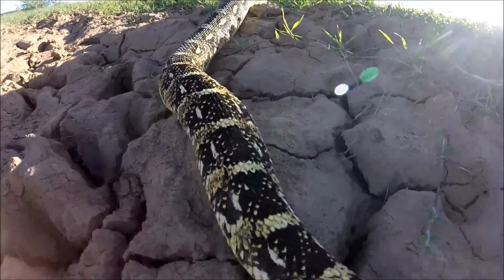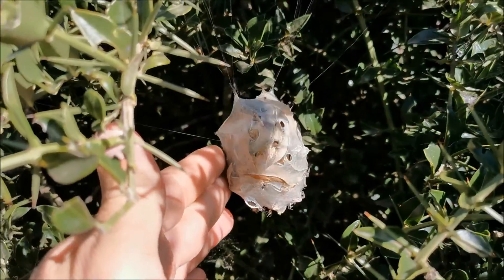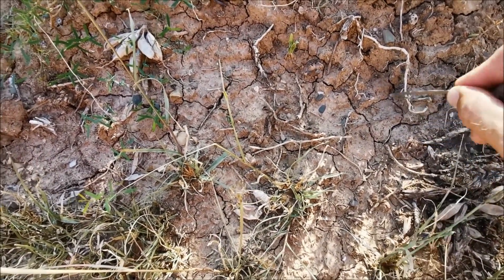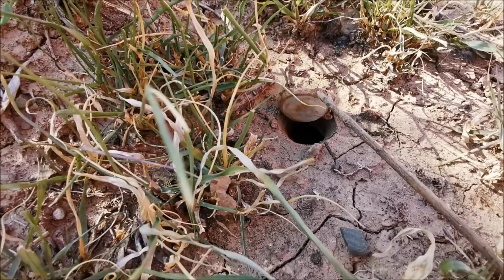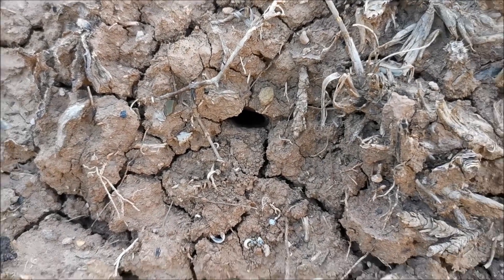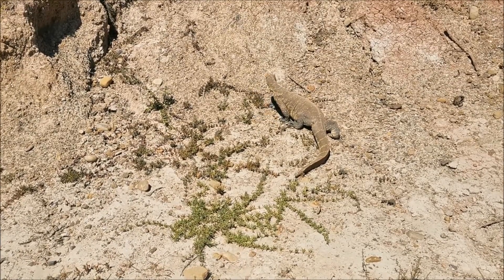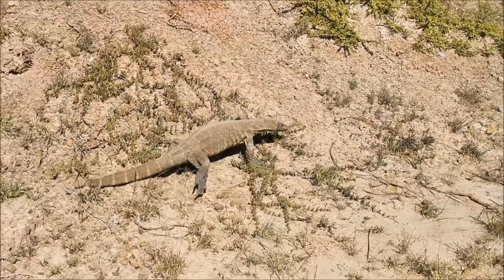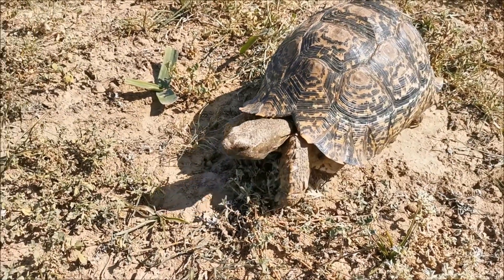Shamwari Lockdown Series: Episode 9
In this episode of the lockdown series, Head Ranger, Andrew Kearney, finds some interesting critters, from a leopard tortoise to a scorpion! We hope you enjoy this episode.